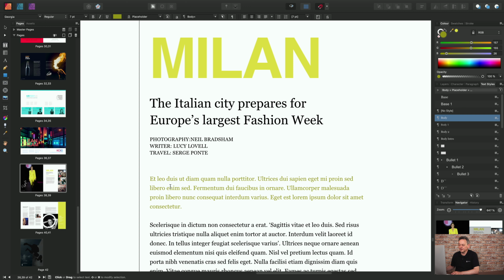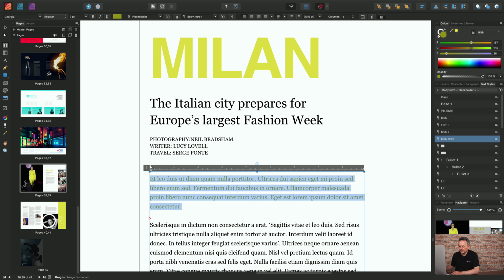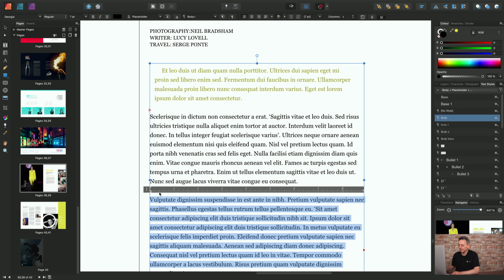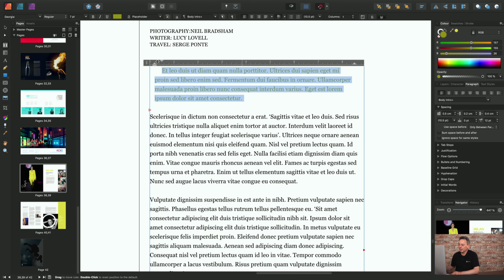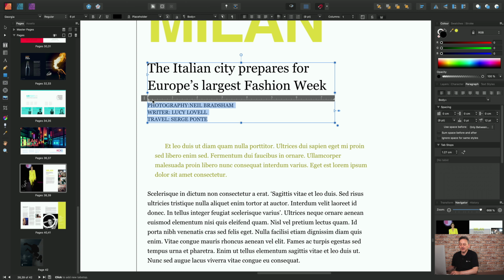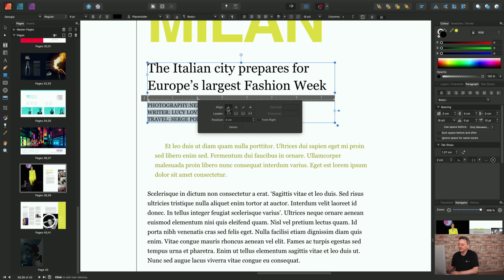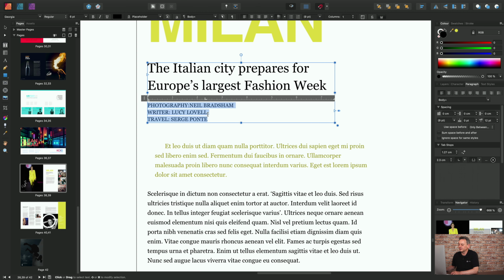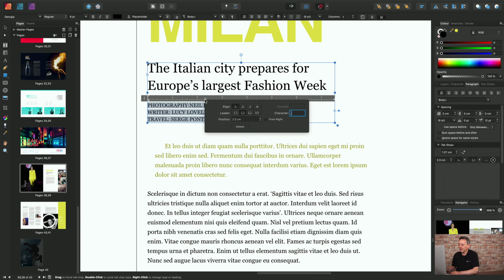Affinity Publisher - Paragraphs: Text Ruler for Indents and Tabs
Use the on-page Text Ruler to introduce indents from your frame edge, as well as add tabs.